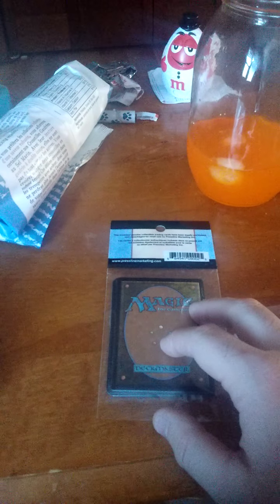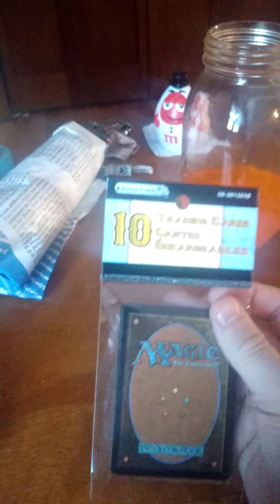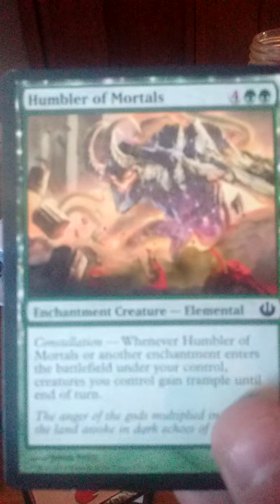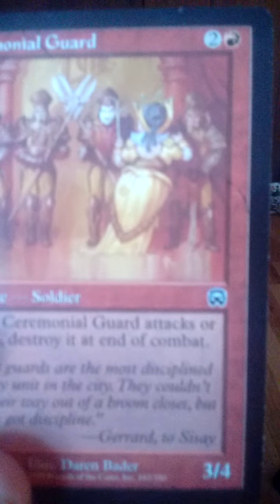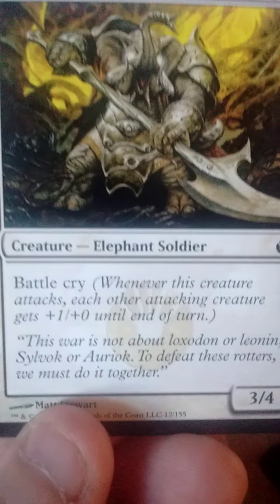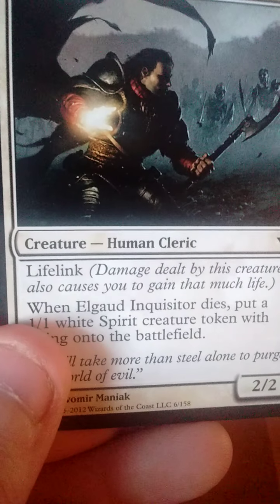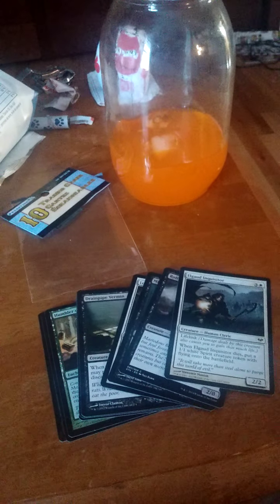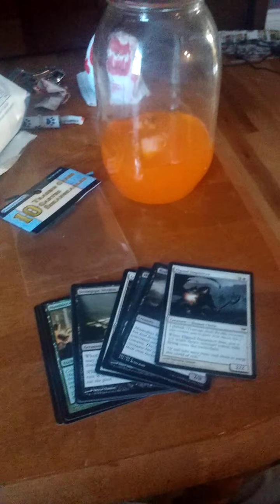Drew reviews Magic the Gathering Dollarama Packs!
Drew reviews something he can't eat!